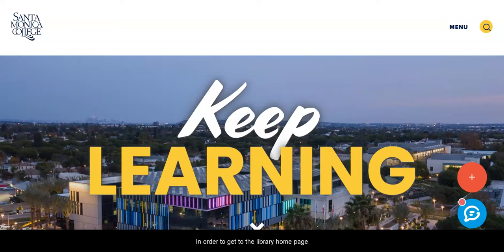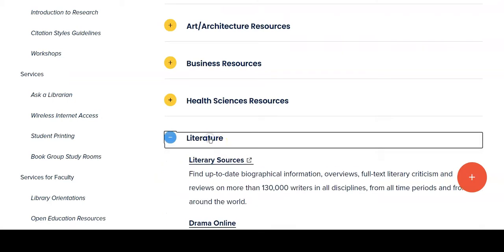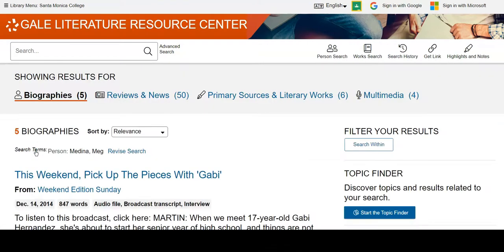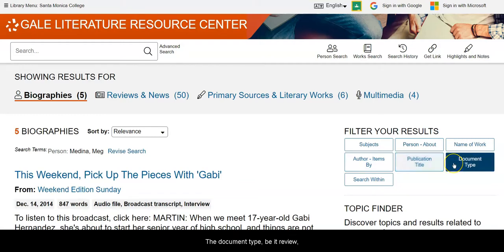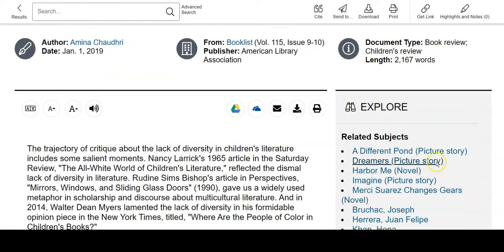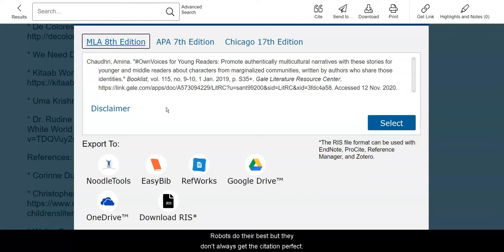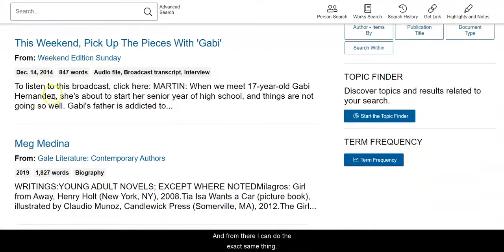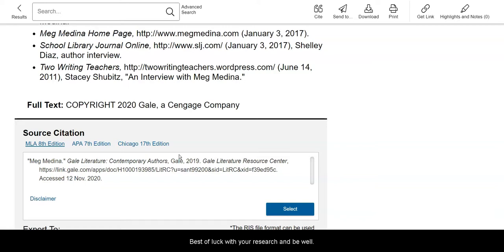Literary Sources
A tour of the Literary Sources database at Santa Monica College, updated Fall 2020.